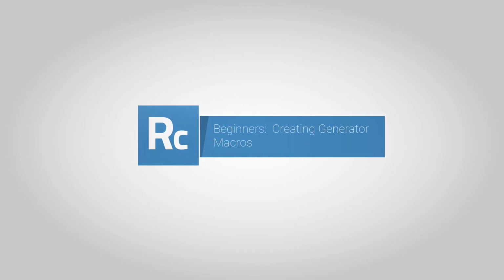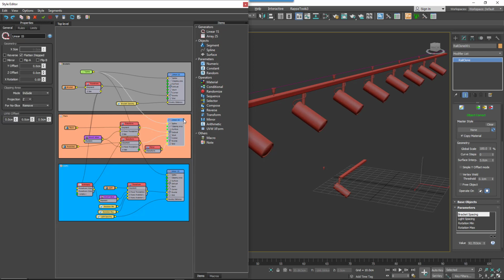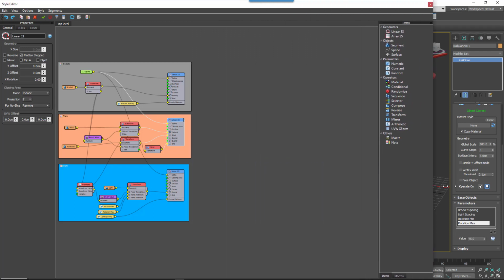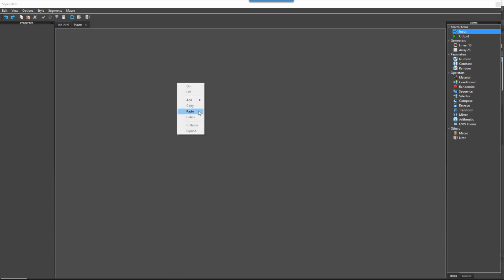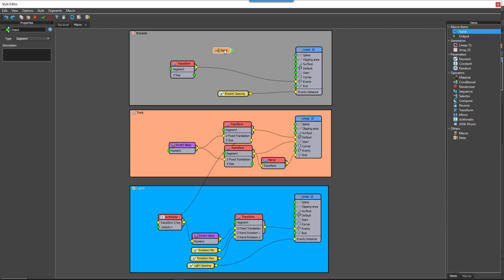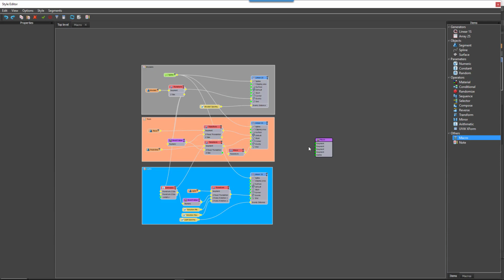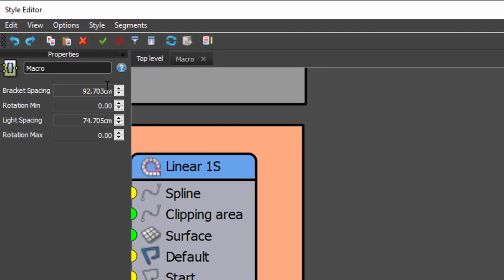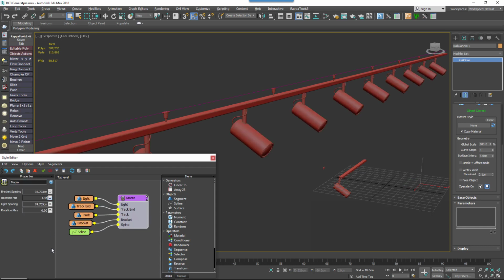QUICK TIP: Creating a generator Macro in RailClone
In past 2 tutorials we looked at how to create numeric and operator macros. In this tutorial we look at the third type, Generator Macros which allows you to create completely new generators by combining existing nodes.